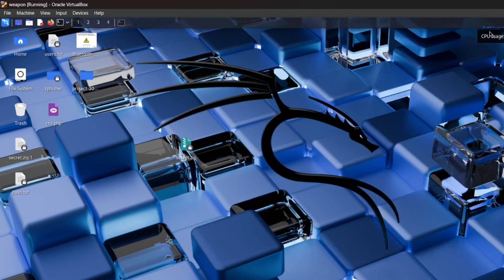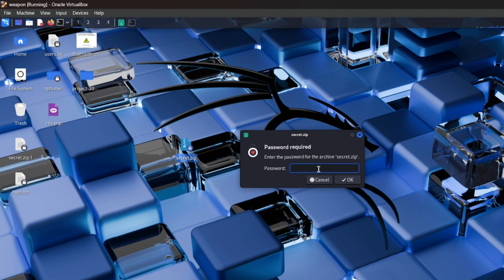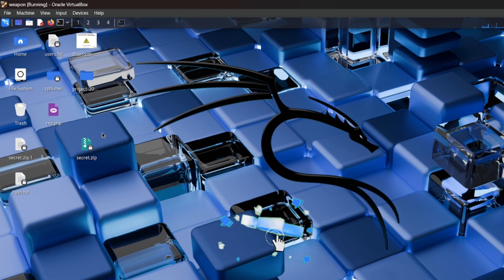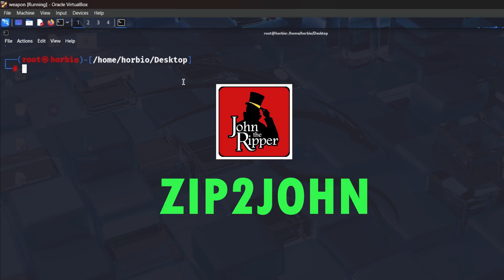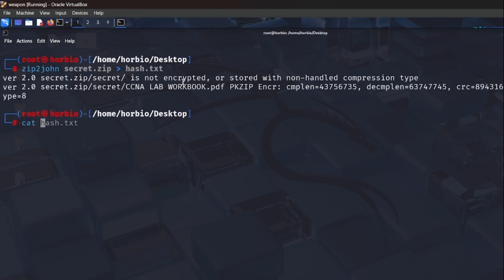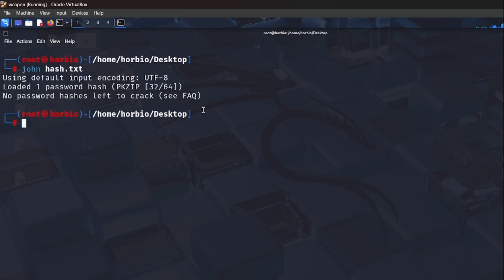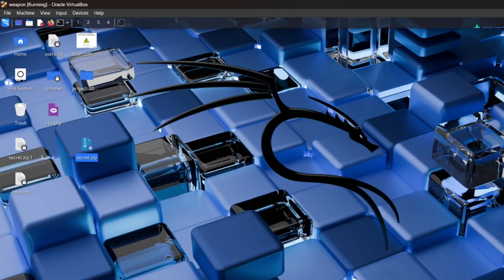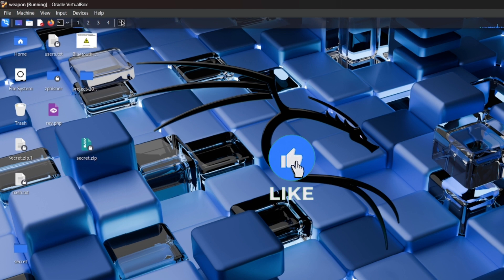How To Crack Any ZIP File | How Hackers Crack WinRAR Password | how hackers crack ZIP files password